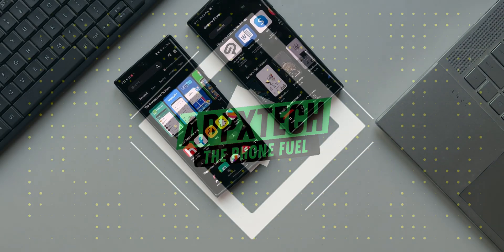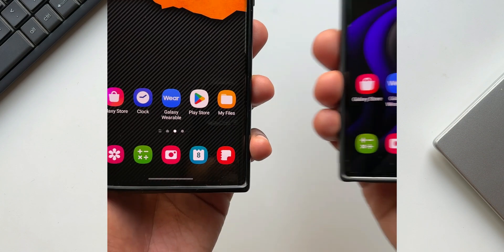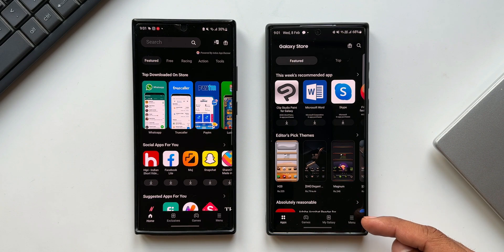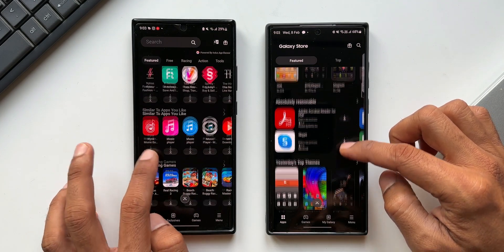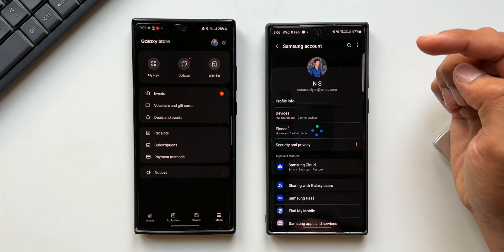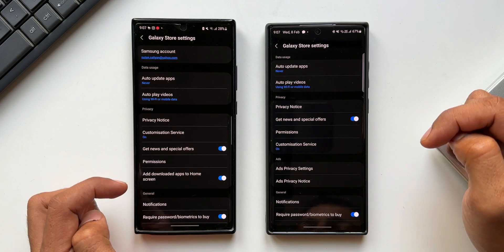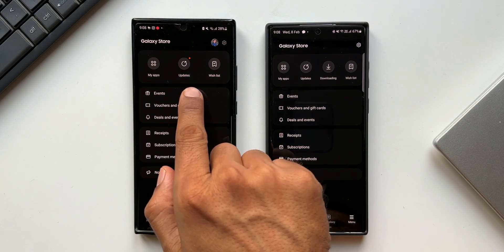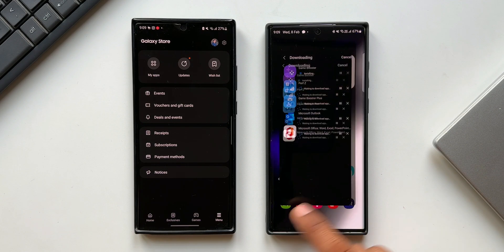New update for Samsung Galaxy store!